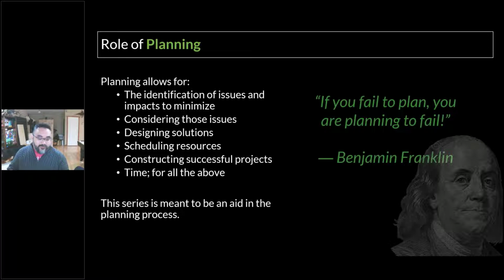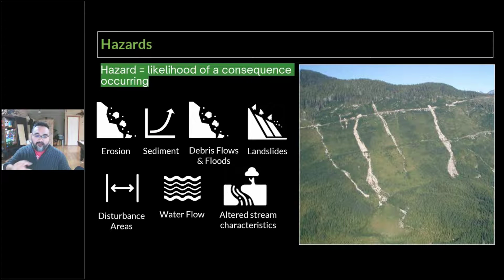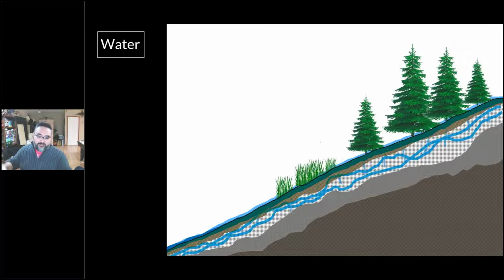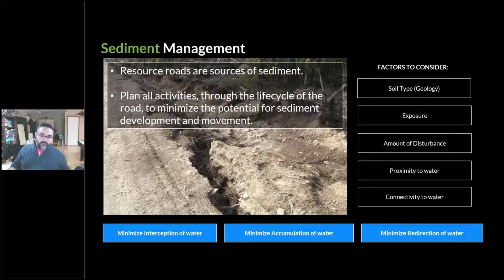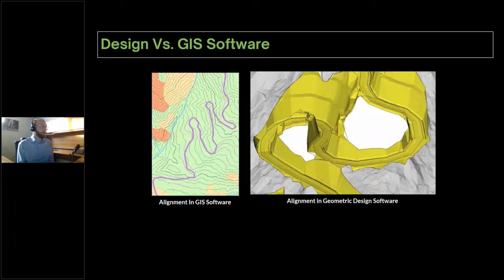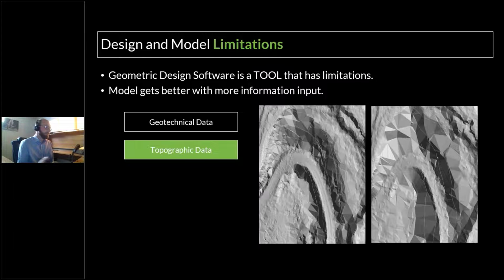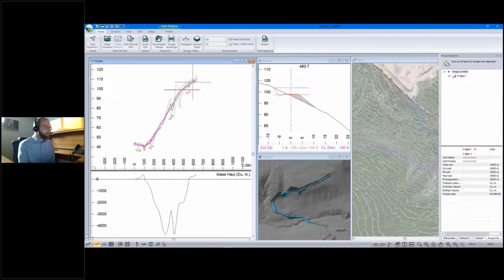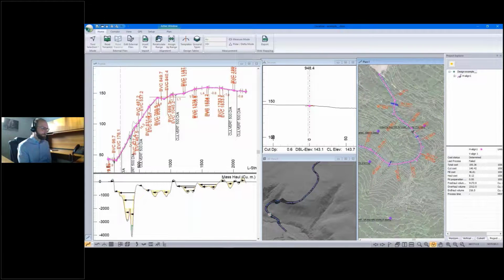Reducing the Environmental Impact of Roads - Episode 1 - Impacts of Roads on the Environment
Webinar episode 1 of  4 . This episode focuses on the impacts of roads on the environment, considerations you should be aware of, and the role geometric road design software can play.

Our overall series goal is to discuss some of the common impacts roads have on the environment, strategies to mitigate those impacts, and ways we can incorporate those strategies in our design and planning process.

Episode 1:
0:00 Introduction
06:27 Role of Planning
09:25 Impact of Roads on the Land Base
11:46 Defining Risk & Hazards
18:05 Elements at Risk & Consequences
21:12 Defining a Sustainable Road
24:15 Water & the Landscape
33:30 Sediment Management
38:05 What is Geometric Design Software & How Does it Work?
1:11:35 Question & Answer

Series Objectives:
~ highlight environmental impacts of resource roads
~ minimize impacts by raising awareness of the considerations and practices for planning, locating, designing, constructing, maintaining, and deactivating these roads.